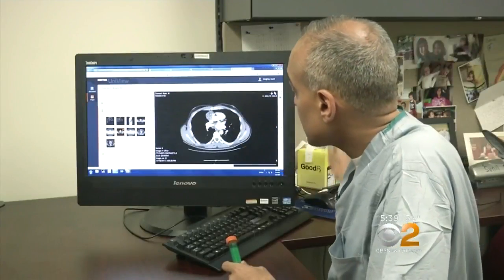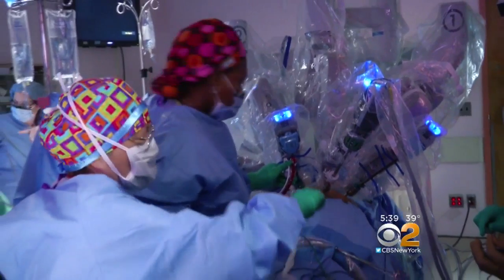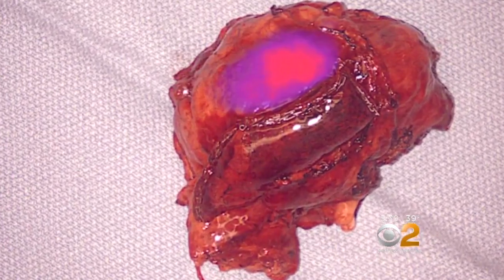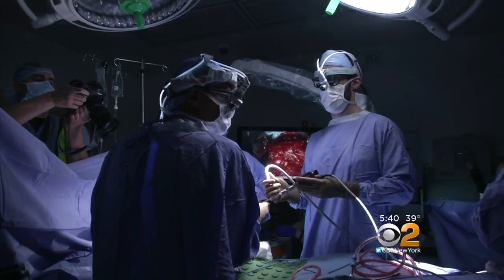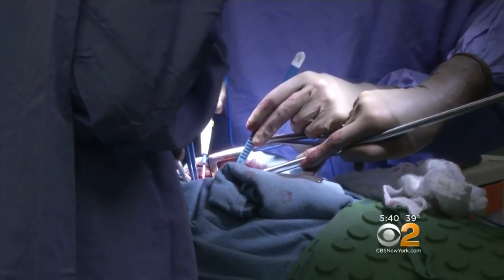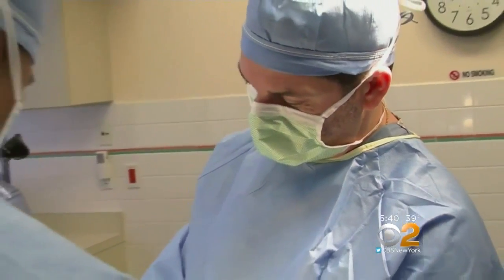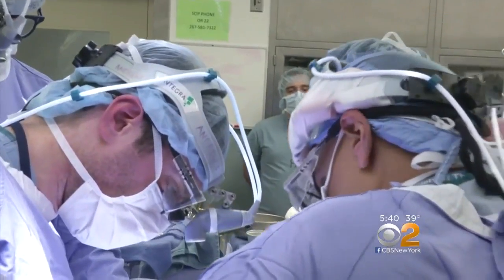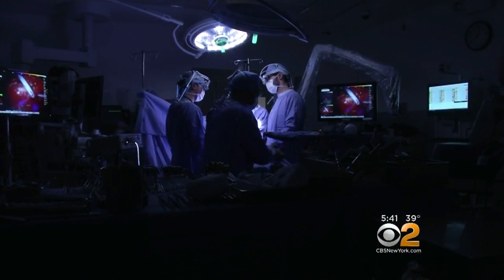Doctors Using Glowing Dyes To Help Detect Cancers During Surgery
We've all seen glow in the dark posters, ink, and dyes usually lighting up under black light. Now, doctors are using glowing dyes to help find cancers during surgery and let doctors decide what to remove, and what to leave behind. CBS2's Dr. Max Gomez reports.